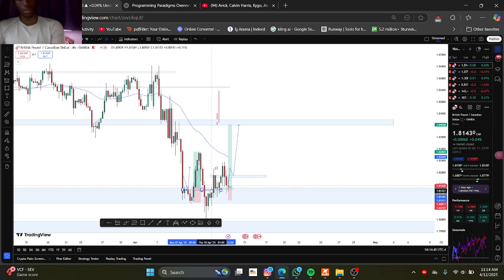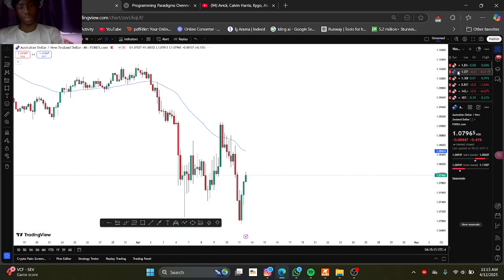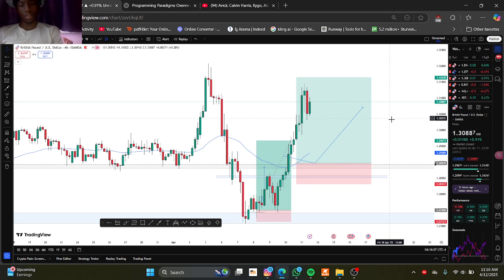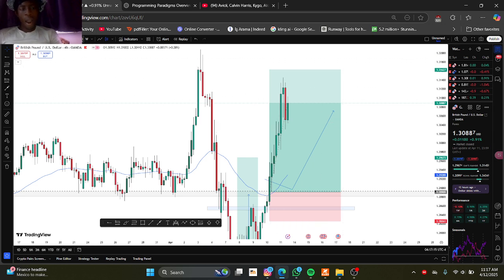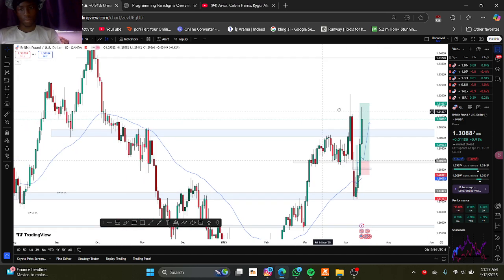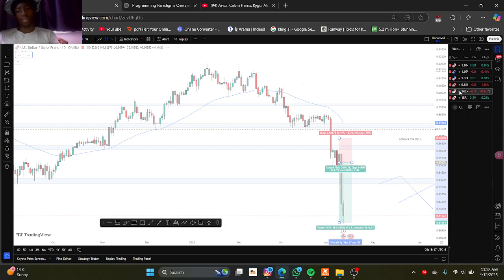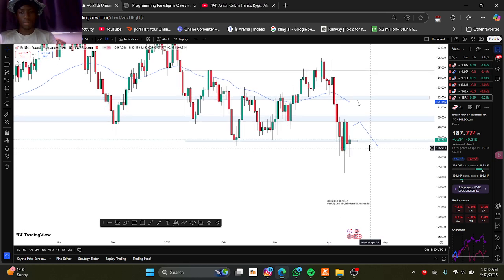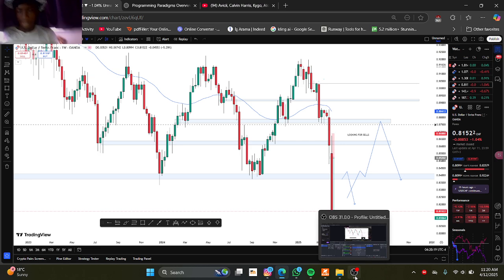Nailed all 2nd week of April pairs: Can you believe this guy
April Week 2 Trading Results – Clean Wins & Tough Lessons 💯📊

📝 Description:
Week 2 of April is wrapped, and it came with some clean wins and real lessons. In this video, I’m breaking down the trades I took, what worked, what didn’t, and the mindset I’m carrying into next week.

Whether you’re a new trader or experienced, this recap is all about transparency, growth, and leveling up—because every week in the market tells a story.

🔍 Inside This Video:
✅ Full trade breakdowns (entries, exits, and reasons)
✅ Missed opportunities & lessons learned
✅ Market behavior & structure recap
✅ Adjustments for Week 3
✅ Trader mindset reflections

Watch the wins. Learn from the losses. Build consistency. Let’s grow. 🚀